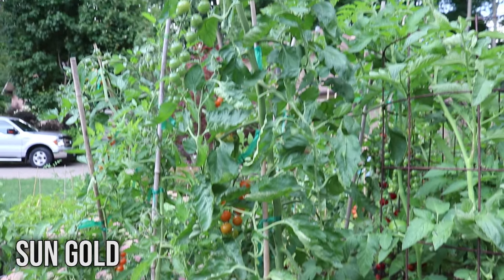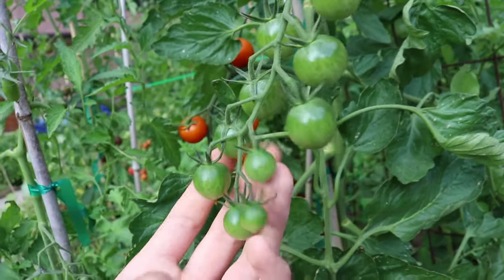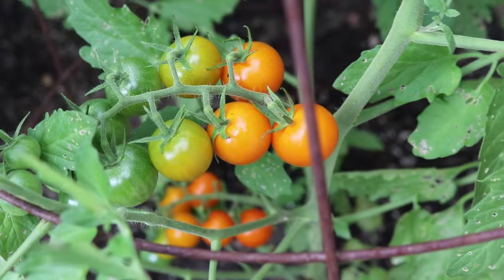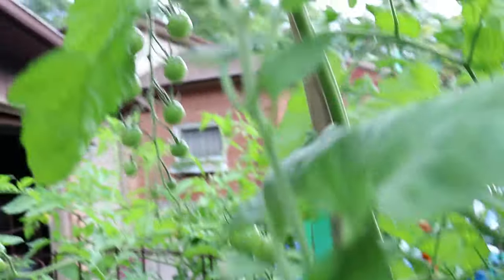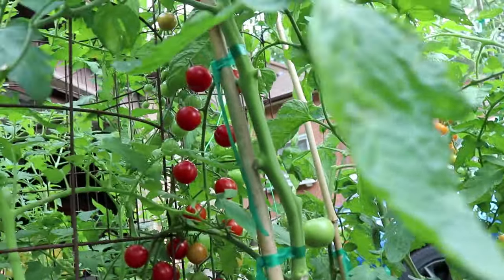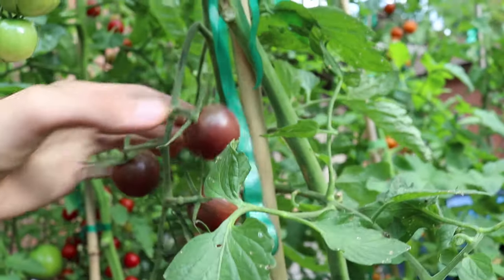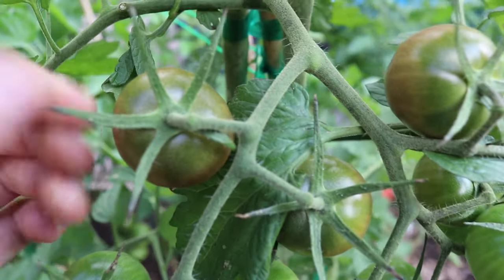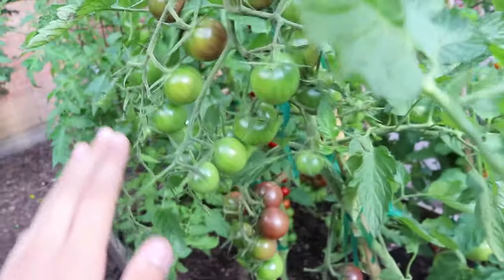Top 3 Cherry Tomatoes You NEED to Grow!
In this video, I let you in on my top 3 cherry tomatoes to grow in the vegetable garden. In this complete guide, I show you the growth habit of these tomato plants and explain how to save space by growing your tomatoes vertically. I also taste test each cherry tomato and describe each of their unique flavors.

TOMATO FERTILIZER
TOMATO TIES
BONE MEAL
BYPASS PRUNERS
MICRO-TIP PRUNERS
2-GALLON PUMP SPRAYER

I live in Zone 5b.